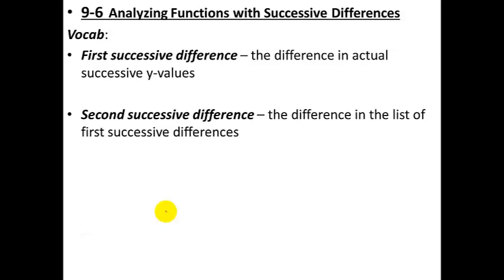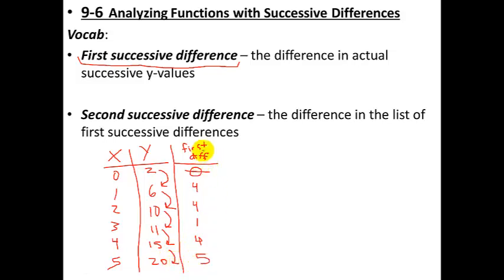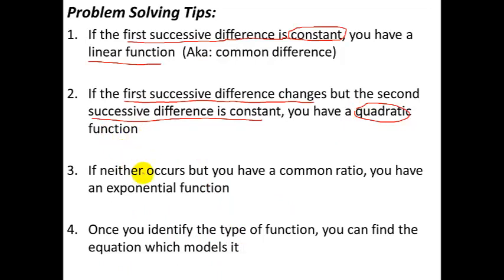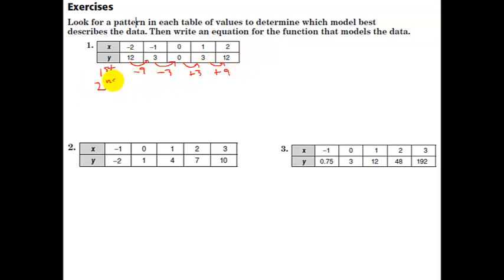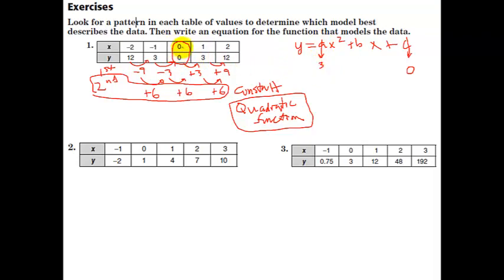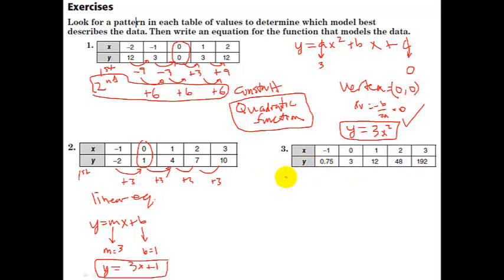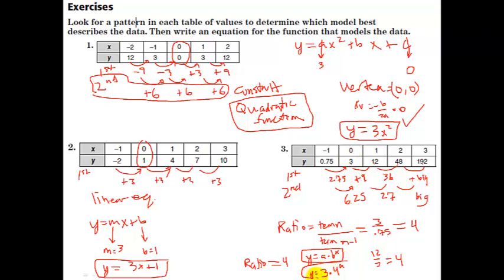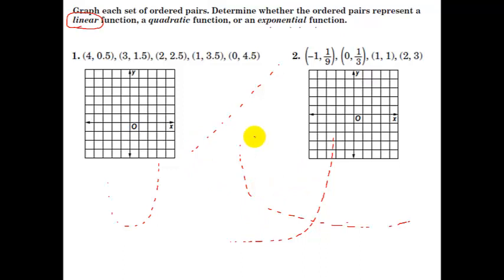Glencoe Algebra 1 - First and Second Successive Differences